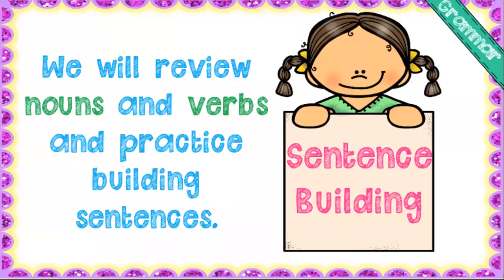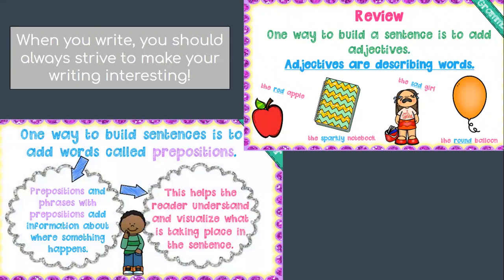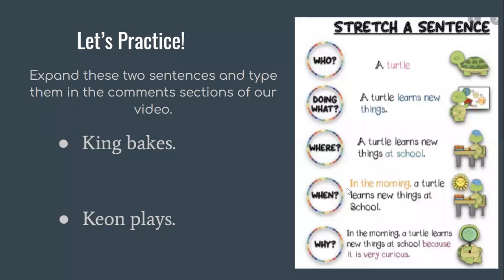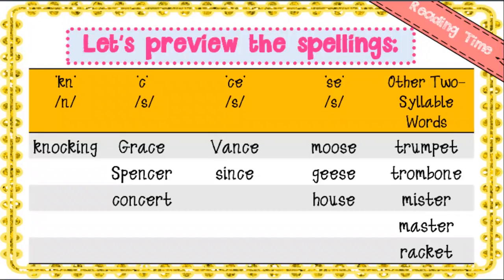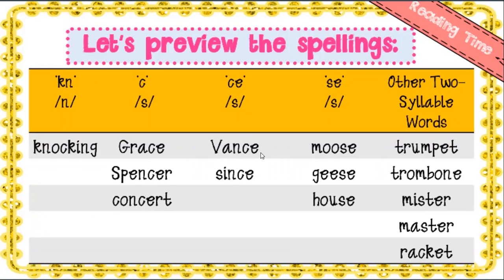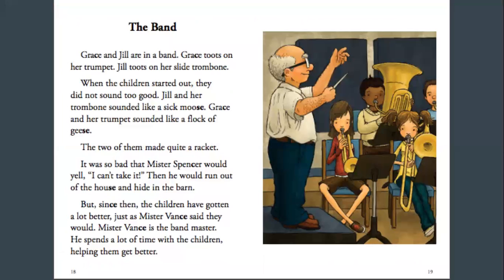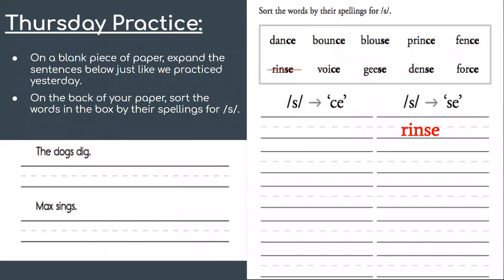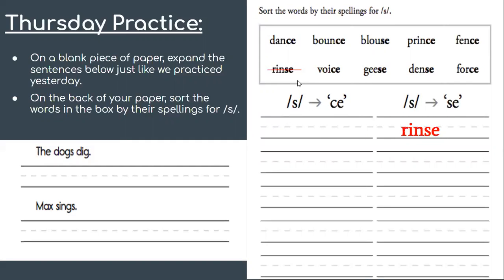1st grade, ELA, Wednesday May 13th, 2020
This is a skills lesson focused  on sound spellings, parts of a sentence, and reading comprehension.

**Answer the discussion questions with a family member.
**Thursday: practice expanding sentences and sorting words by sound spellings for /s/.

Please send your child's work to his/her teacher and call or email if you have any questions.